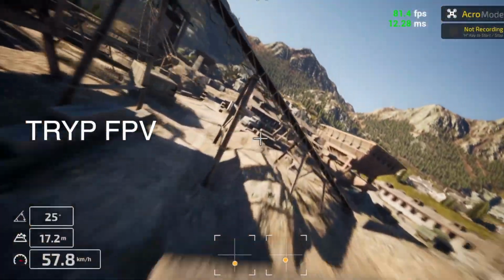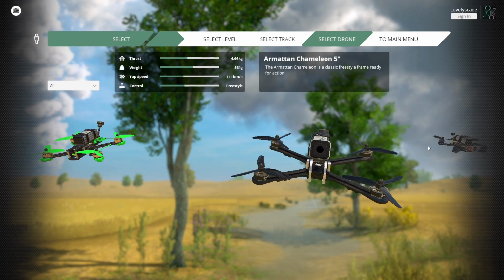Liftoff REVIEW: How Good is This FPV Simulator?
After many hours of practicing in Liftoff Simulator, I've decided to create a video review with basic overviews and pros/cons of this simulator, why it may be good for you, or why not.
I hope you really enjoy this video.